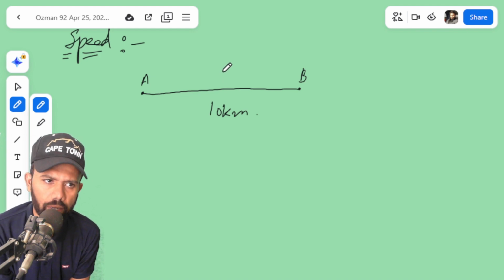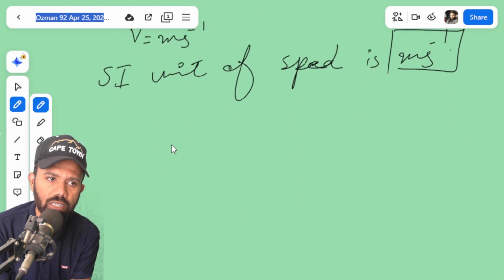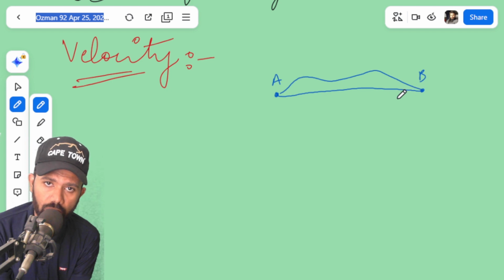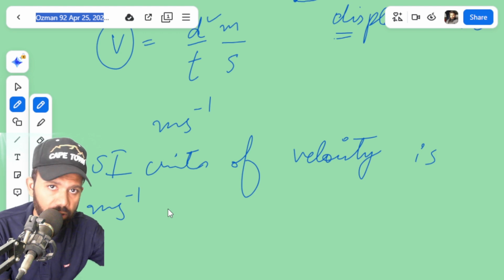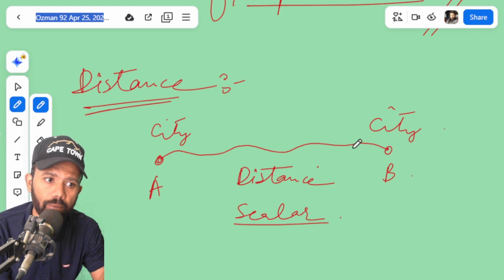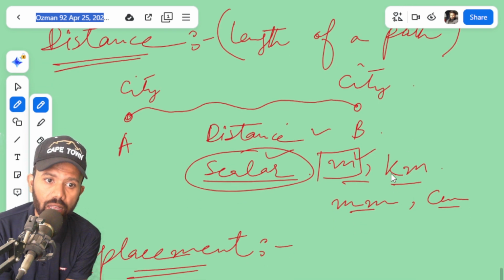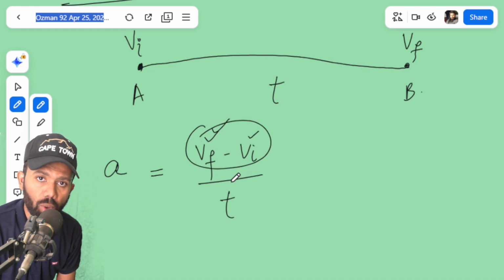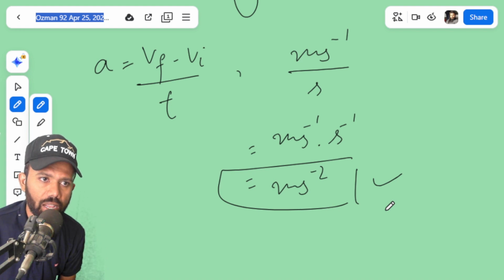Speed, Velocity & Acceleration | Scalars vs Vectors | A Level Physics 9702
Welcome to this A Level Physics (9702) lecture!
In this video, we’ll dive deep into three core motion concepts: Speed, Velocity, and Acceleration. Learn how they are defined, their differences, and why some are scalars and others are vectors — explained with clarity and real-world examples!

👨‍🏫 What You’ll Learn:

What is speed vs velocity?

The difference between scalar and vector quantities

Why speed is a scalar and velocity is a vector

Real-life examples to understand direction and magnitude

🎯 Perfect for CIE A Level Physics students (9702)